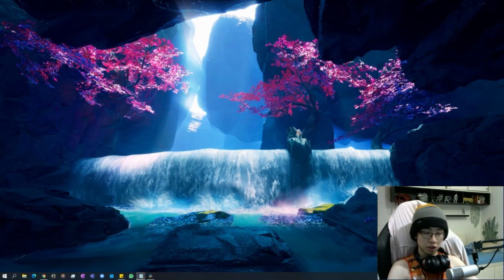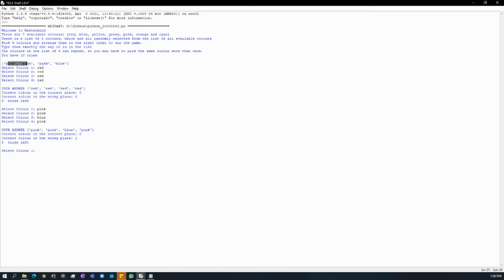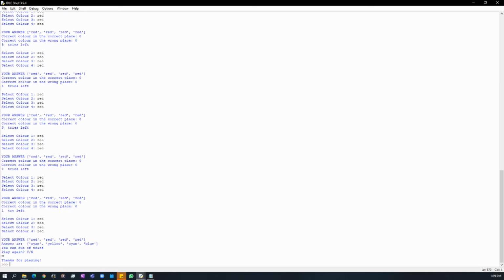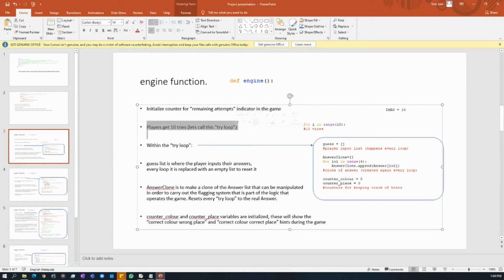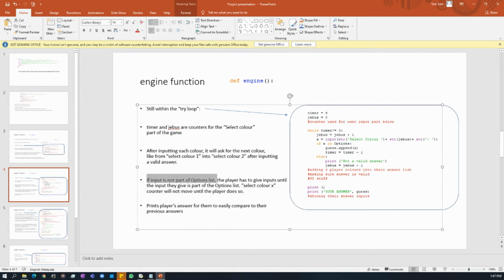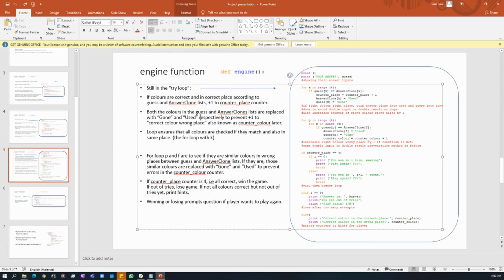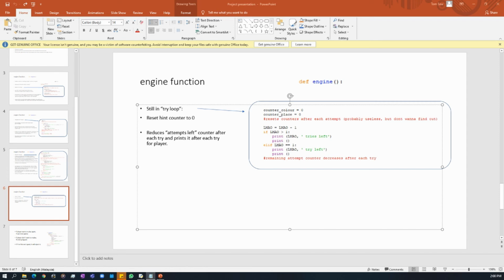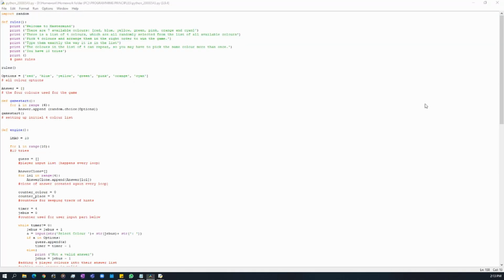SAW YONG ZHI 20000543 PROGRAMMING PROJECT 2021 MASTERMIND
PROGRAMMING PROJECT FOR CSC1024